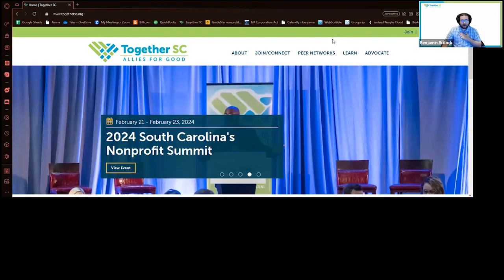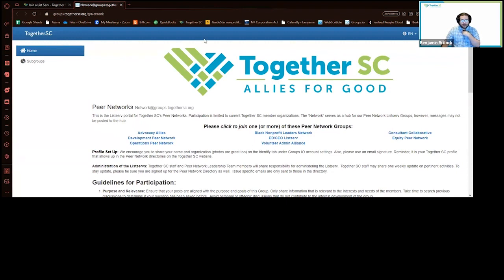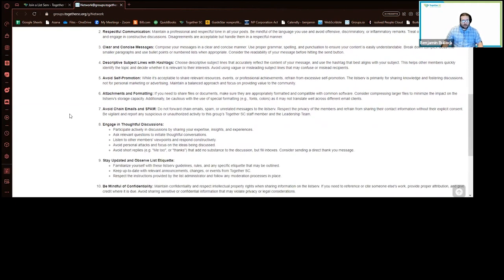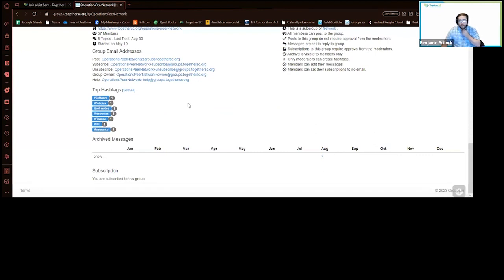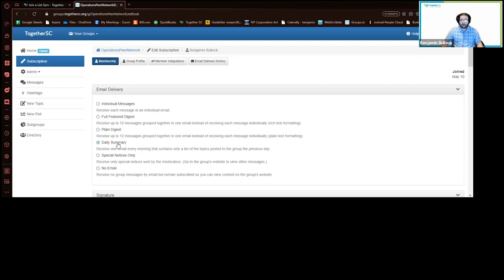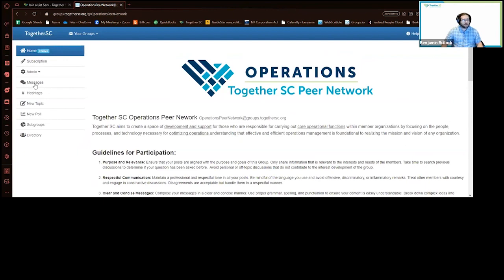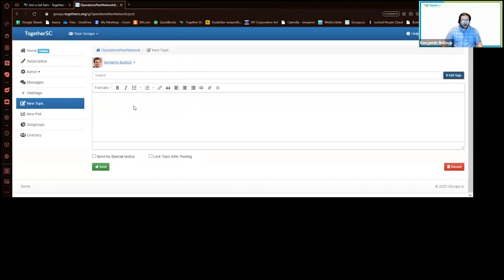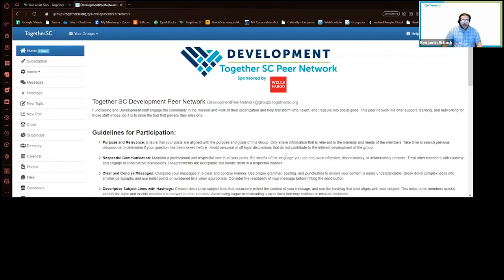How to use the Peer Network ListServ Groups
Join the community of your Together SC Peer Network! As a member of a peer network you can join one or more Peer Network Listserv Groups, a virtual community that allows you to share questions, resources and stay closely connected to your peers.